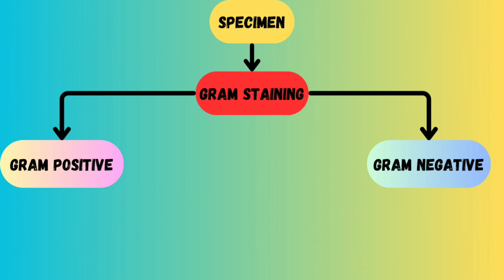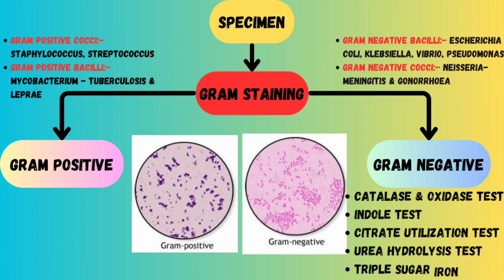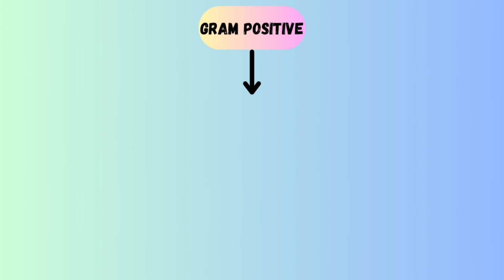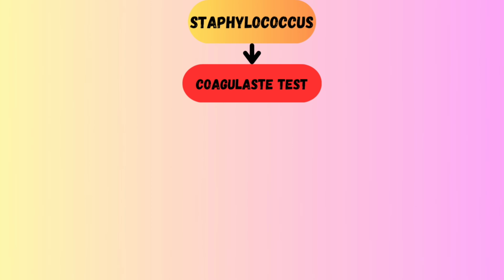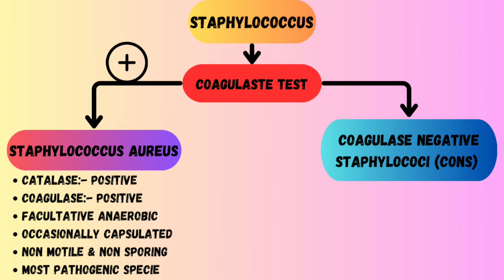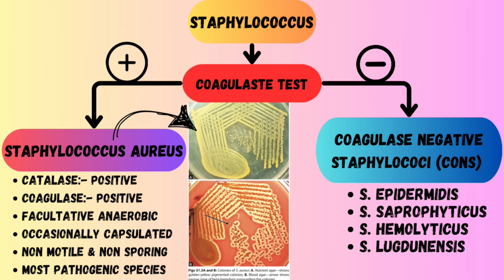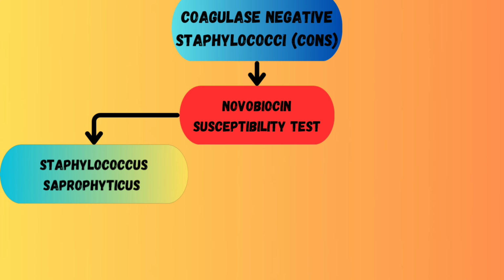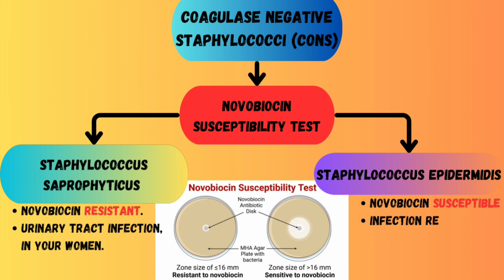Specimen Collection to Identification | Microbiology | Practical Related Q&As | The Chill Medico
Related:-
bacteria lab diagnosis microbiology
bacteria labeled diagram
bacteria lab diagnosis
bacteria lab
bacteria laboratory
labster bacterial quantification by culture
bacterial transformation lab
bacterial ooze laboratory
bacterial conjugation lab
bacterial transformation lab pglo
bacterial growth lab
bacterial unknown lab microbiology
microbiology practical
bacterial growth curve microbiology
bacterial genetics microbiology
bacterial growth curve
bacterial flagella microbiology
bacterial culture practical
bacterial culture
bacterial cell structure
bacterial diseases trick
bacterial transformation
bacterial cell wall microbiology
bacterial infection
bacterial conjugation
microscope
microbiology practica
microbiology mbbs 2nd year lecture
microbiology priyanka sachdev
microbiology practical mbbs 2nd year
microbiology instruments and their uses
microbiology biochemical tests
microbiology
micro finance siddaramaiah
microbes in human welfare class 12
lab diagnosis in microbiology
Bacterial Lab diagnosis
lab diagnosis of bacterial infections microbiology
lab diagnosis of typhoid fever
lab diagnosis of hiv microbiology
lab diagnosis of cancer pathology
lab diagnosis of gas gangrene
lab diagnosis of fungal infection
lab diagnosis of malaria microbiology
lab diagnosis of syphilis microbiology
lab diagnosis of viral infections microbiology
lab diagnosis of tb microbiology
lab diagnosis of enteric fever microbiology